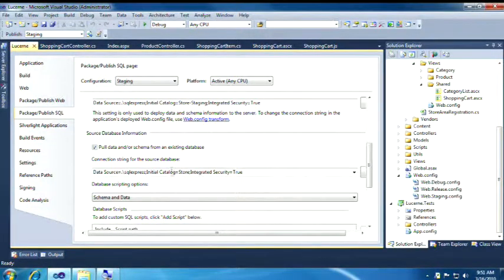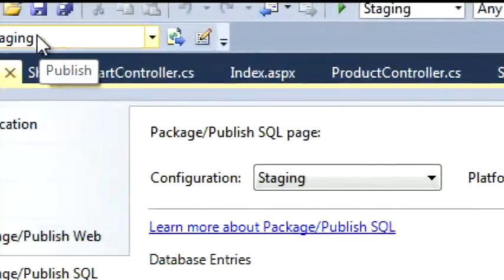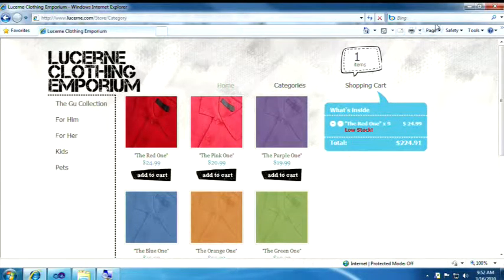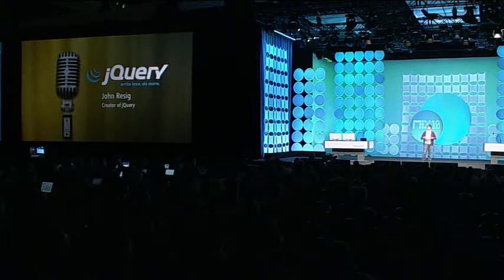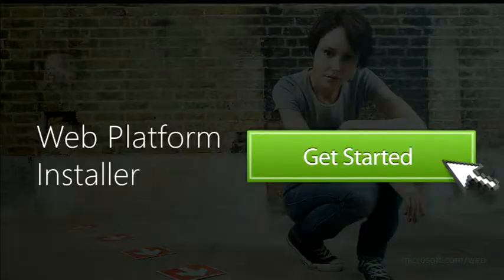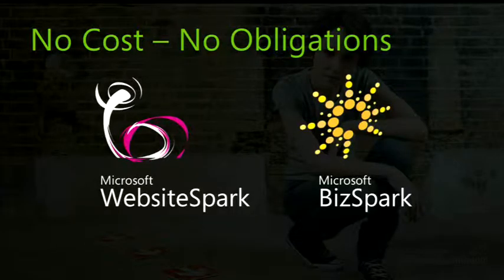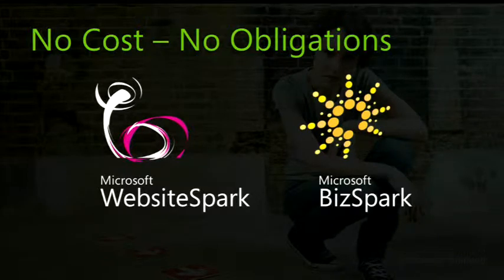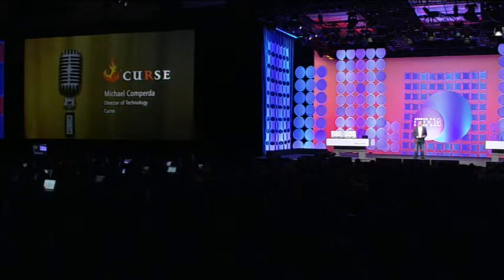Microsoft MIX10 - Day 2 Keynote about IE9 (6/13)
Internet Explorer 9 Dean's Keynote at Microsoft MIX10.